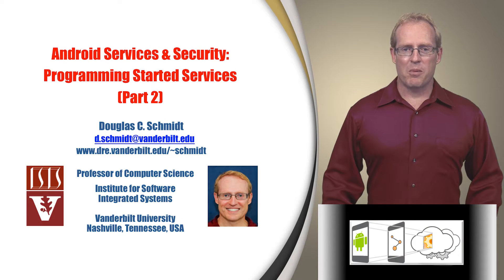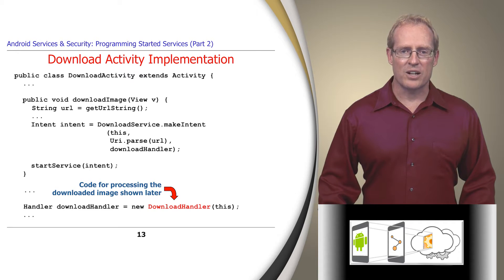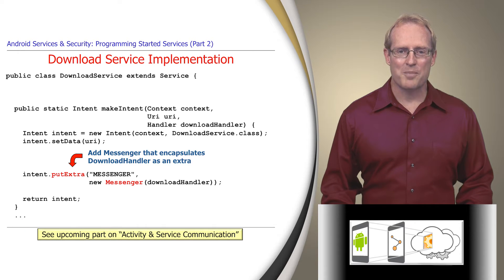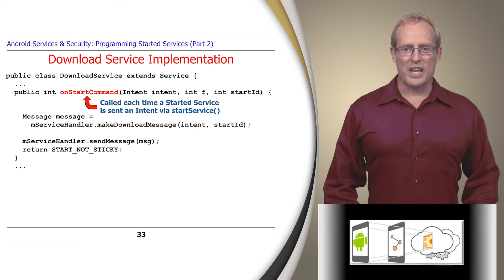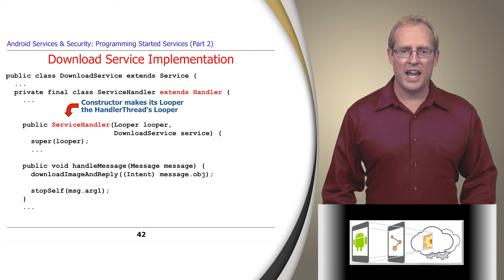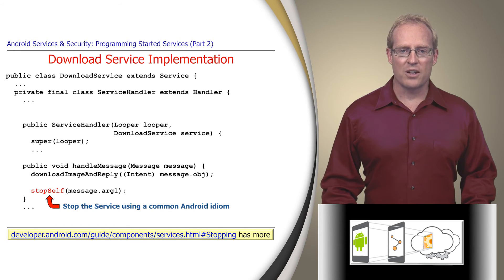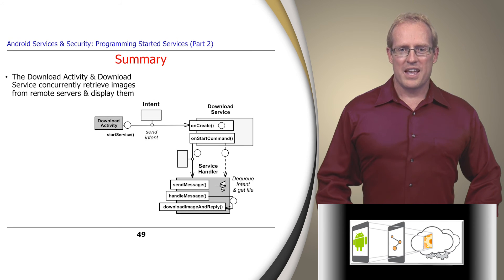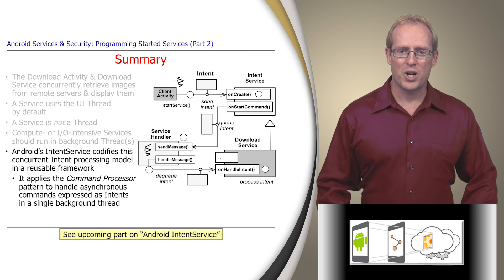Section 2: Module 1: Part 3: Programming Started Services (Part 2)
This video describes how to program Started Services in Android, using a Download Service as an example. It is a preview from my upcoming MOOC on Programming Mobile Services for Android Handheld Systems.  for more information.  These videos may change quite a bit before the MOOC starts, so feel free to provide constructive feedback on ways they can be improved in the comments section below.